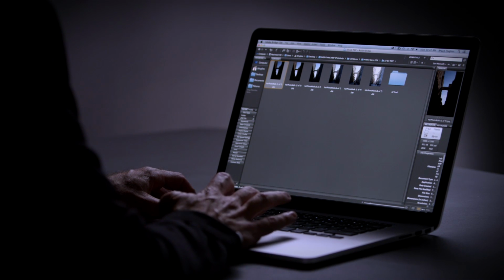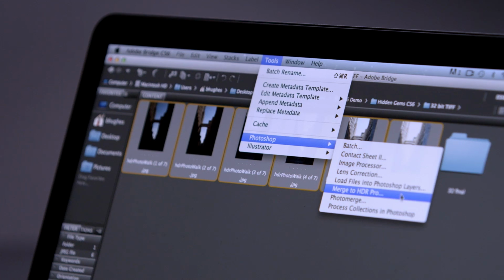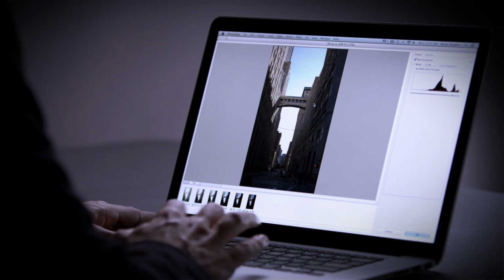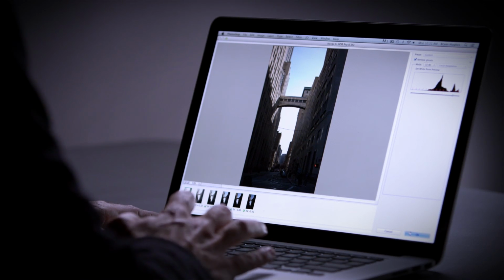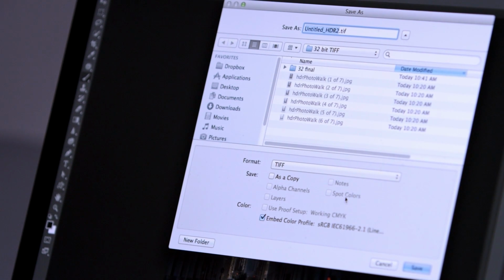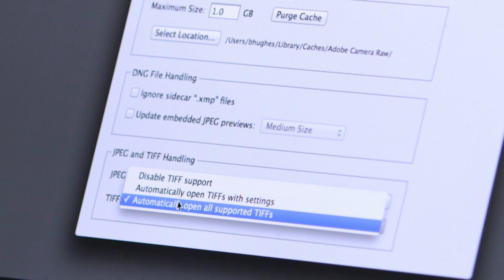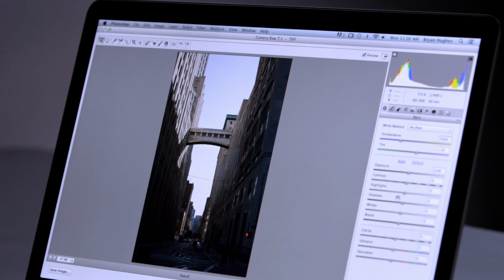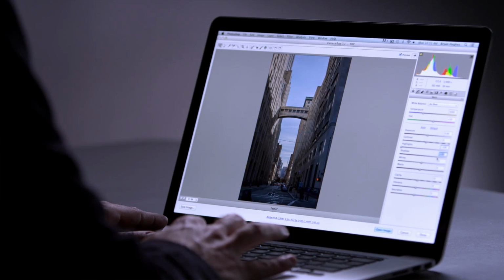Photoshop Hidden Gem: 32-bit HDR and Camera Raw | Adobe Photoshop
Easily merge JPEGS into a 32-bit TIFF you can open in Photoshop with access to the full controls of Camera Raw.